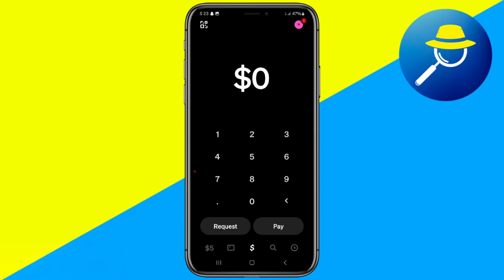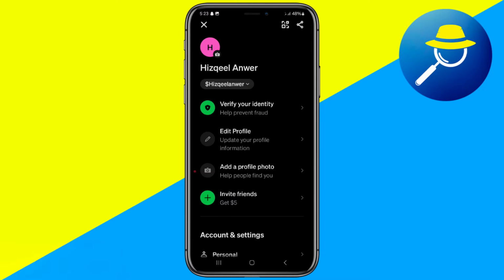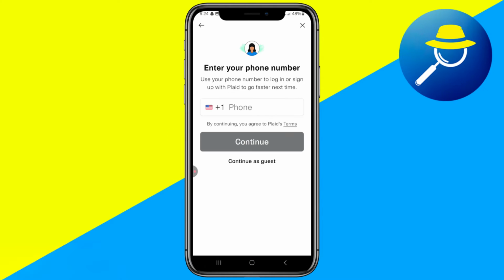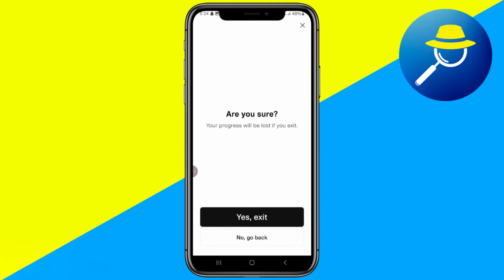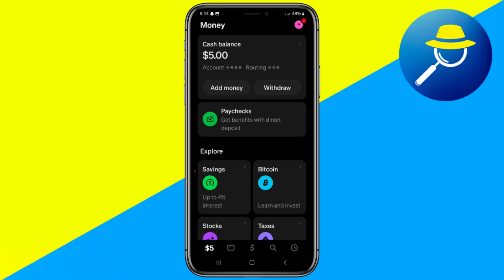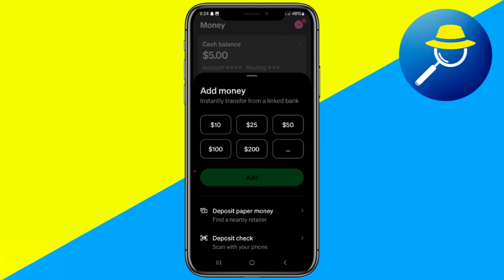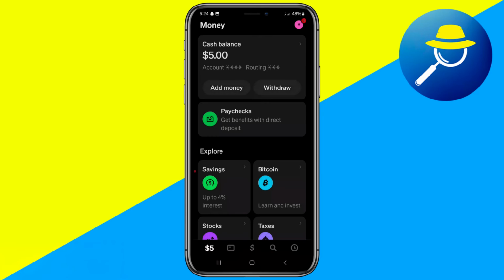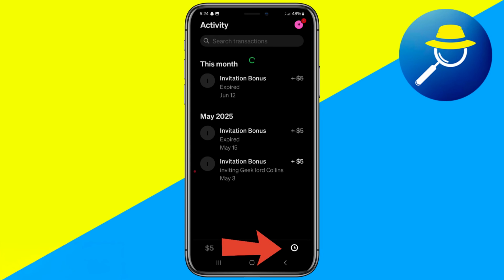How To Transfer Money From Bank To Cash App Without Any Debit Card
In this video, I’ll show you how to transfer money from your bank to Cash App without using a debit card. Whether you’re using Android or iPhone, this step-by-step guide will help you link your bank account directly and move funds to your Cash App balance easily. Perfect for anyone who doesn’t have a debit card linked!